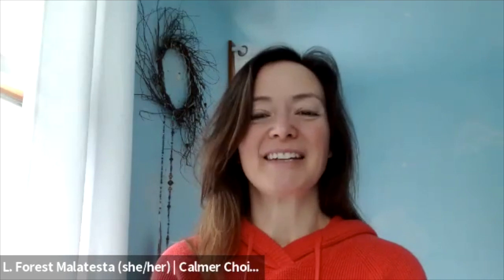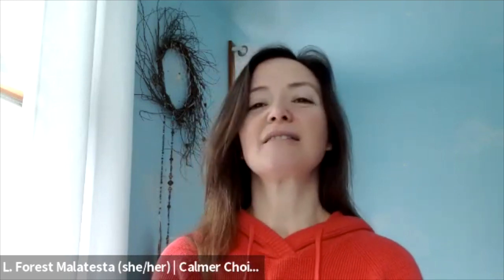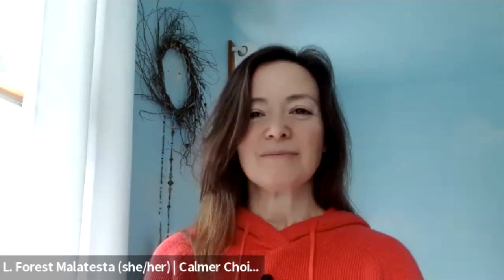Calmer Choice | Valentine's Day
A short guided mindfulness practice in a spirit of love and appreciation during this Valentine's week.

Calmer Choice serves children and those who support them on Cape Cod and surrounding regions by providing evidence-based mindfulness education, training and mentorship to build resilience, foster compassion, and nurture the wellbeing of all people and communities.

To learn more, visit us